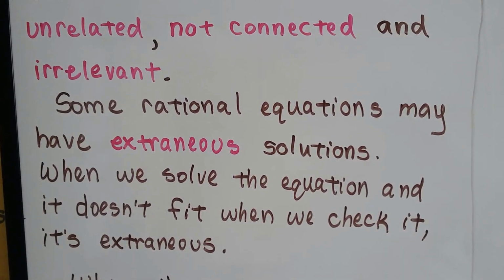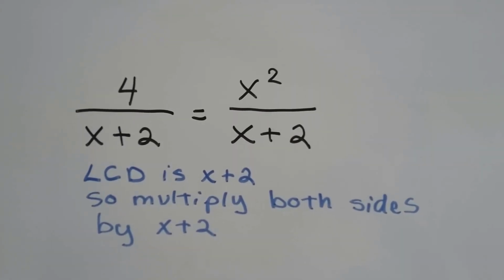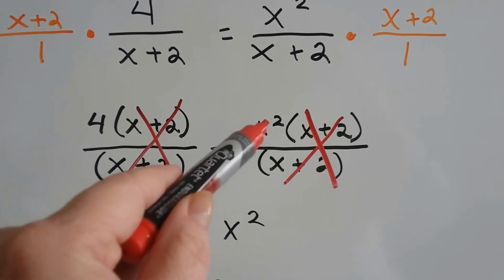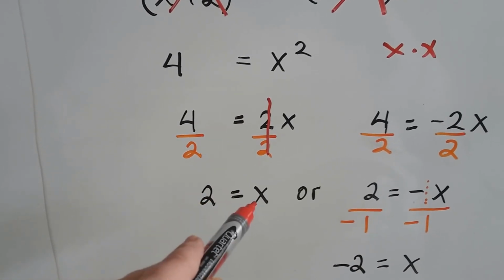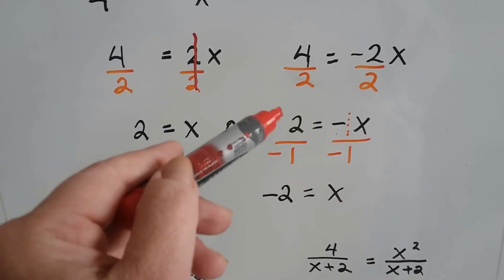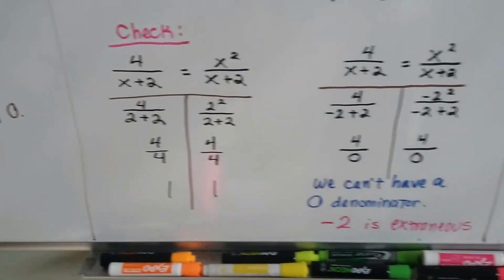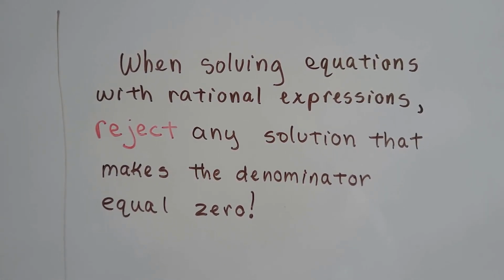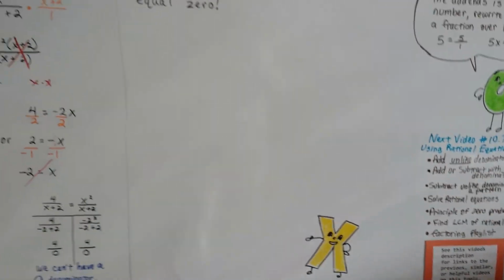Algebra I #10.6b, Rational equations and Extraneous solutions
An explanation of what it means for a rational equation to have an "extraneous solution", or a denominator that equals zero.    #10.6b